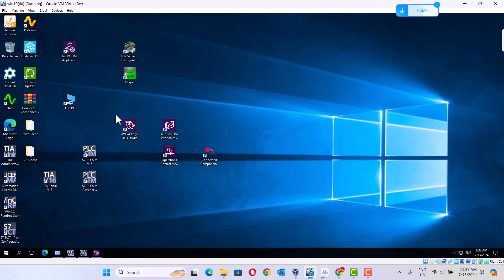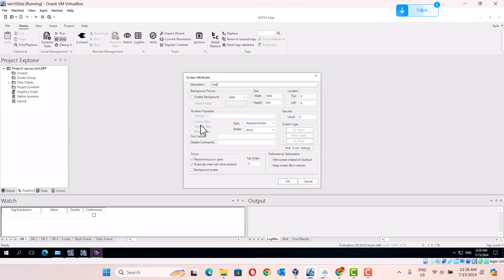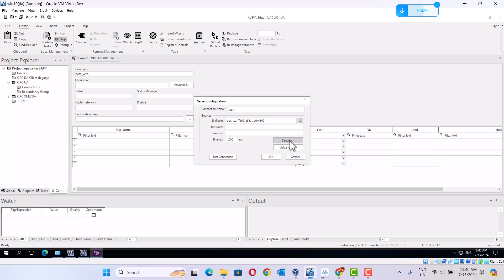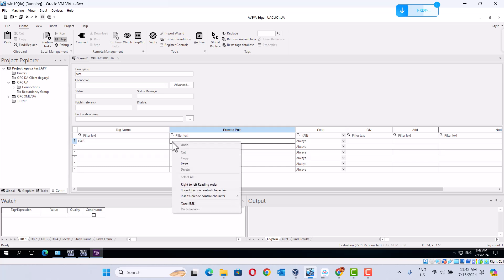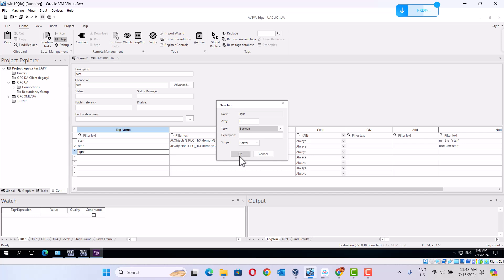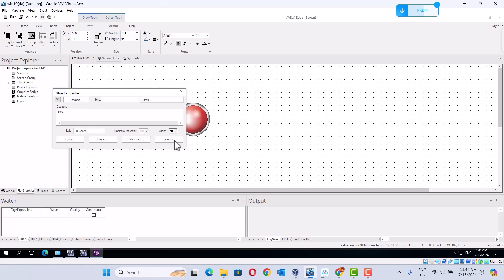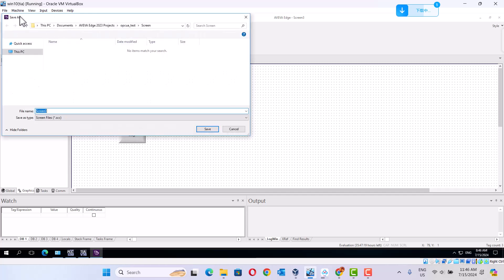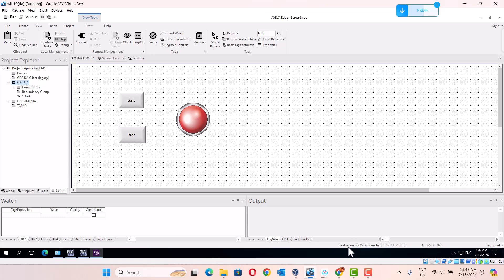OPC UA Communicate Between Siemens TIA Portal (S7-1500 ) And SCADA- Aveva Edge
This video demonstrate how to configure OPCUA between Siemens S7-1500
and SCADA software Aveva Edge. it use Plcsim advance to emulate the job.